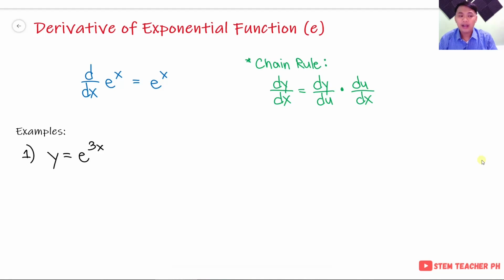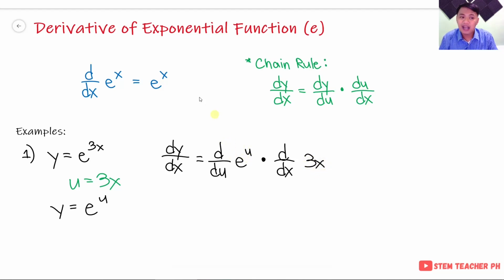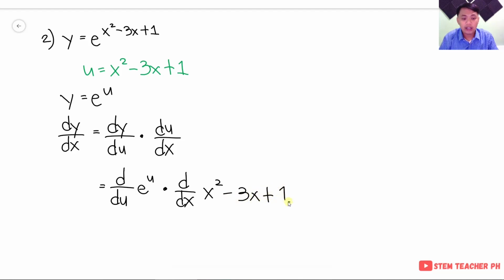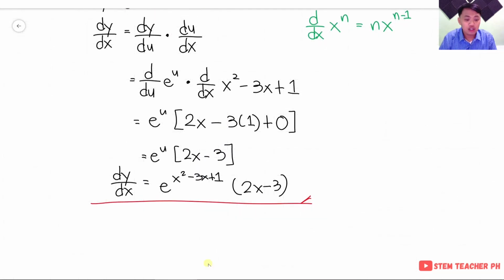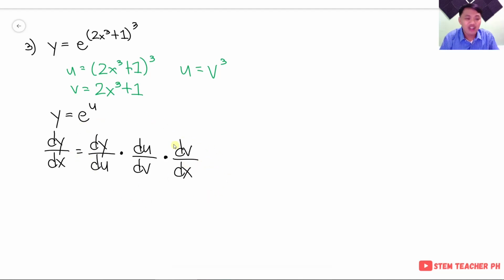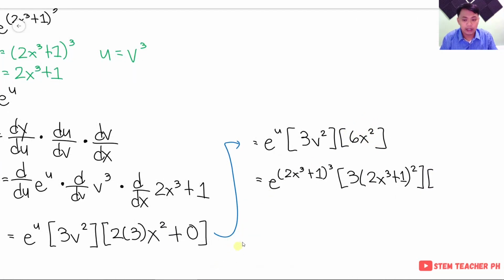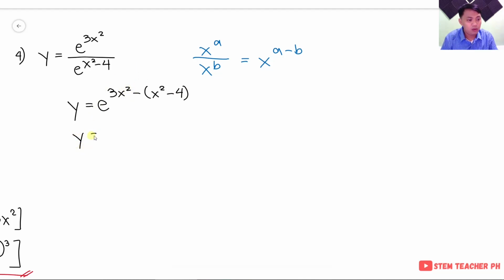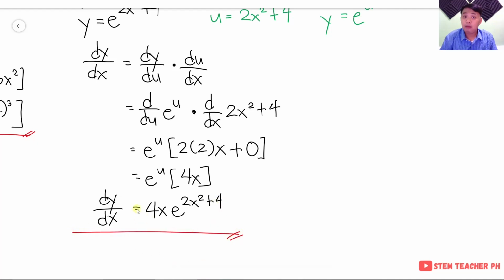Derivative of Exponential Function 𝙚 - Basic/Differential Calculus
A video discussing how to solve the derivative of exponential functions with the Euler's number e. This lesson is under Basic Calculus (SHS) and Differential Calculus (College) subject. Discussed in mixed Filipino/Tagalog and English. Designed for Flipped Classroom.

Timecodes:
0:00 - Example #1
3:41 - Example #2
8:01 - Example #3
14:08 - Example #4